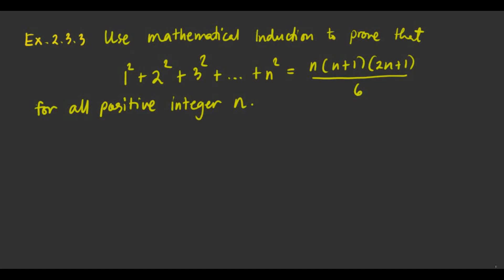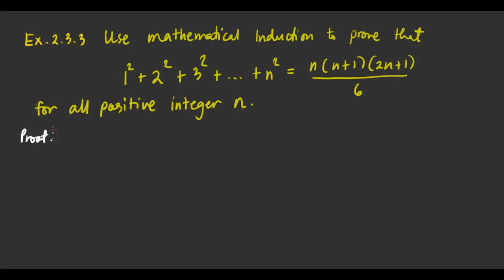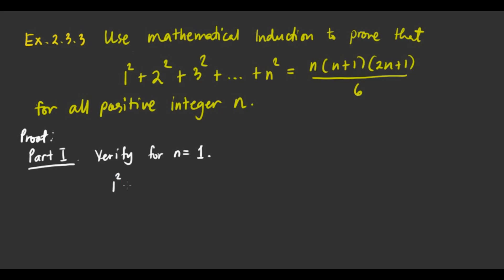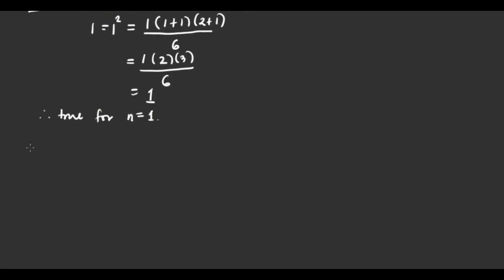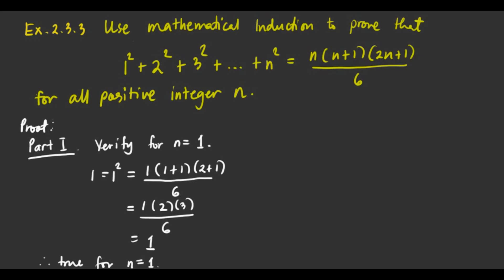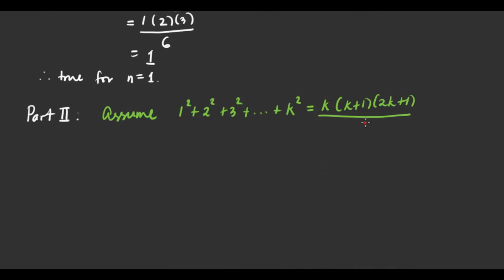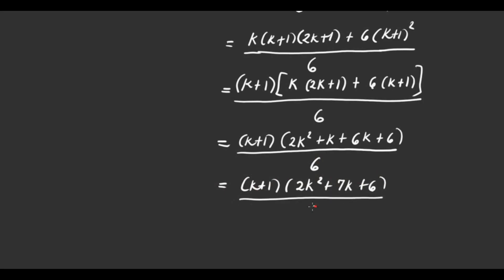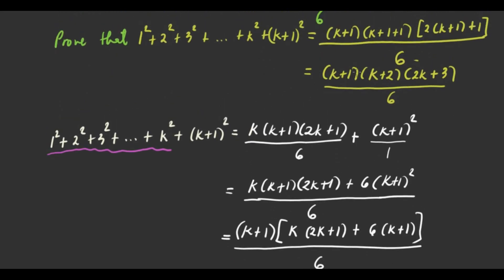Proving Summation Formula using Mathematical Induction Example 2